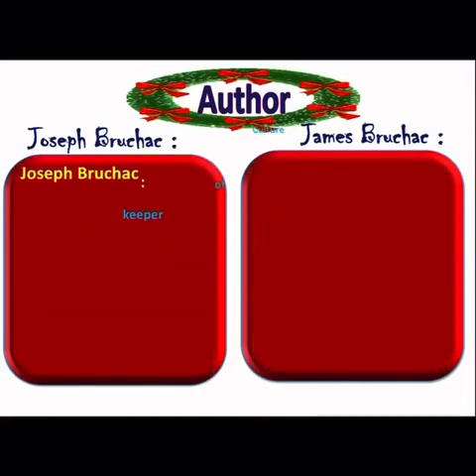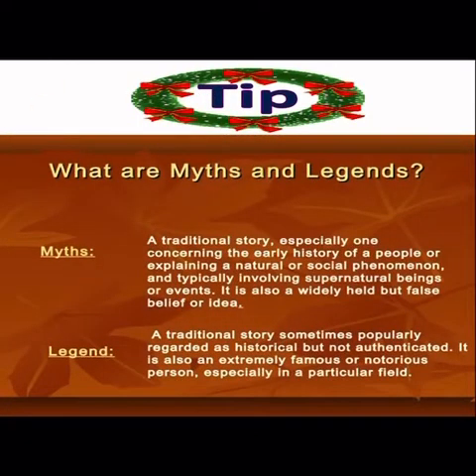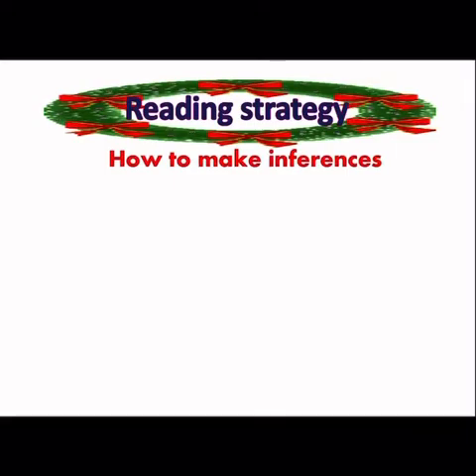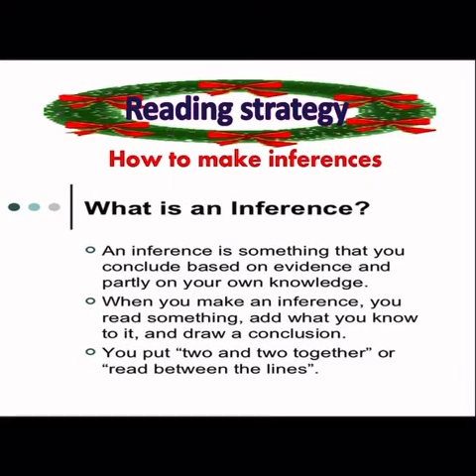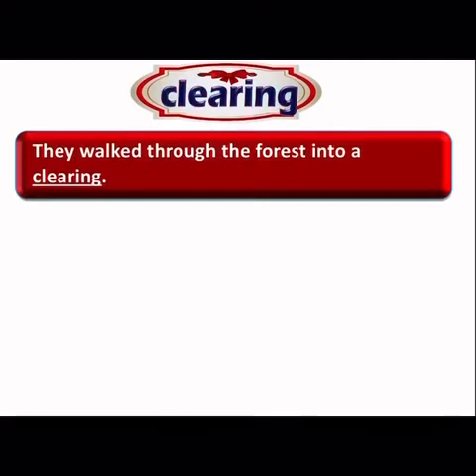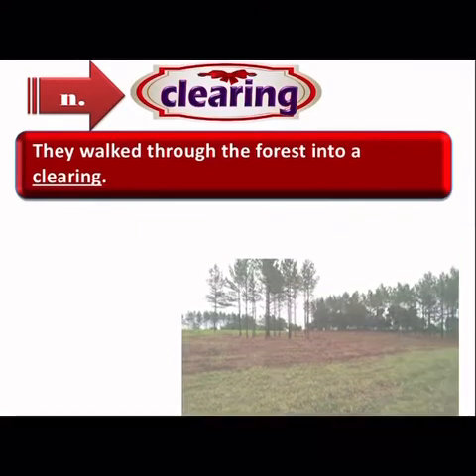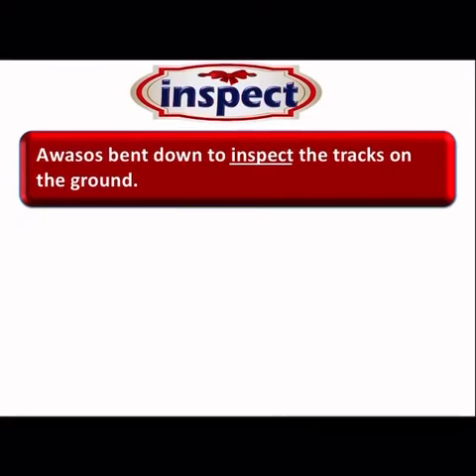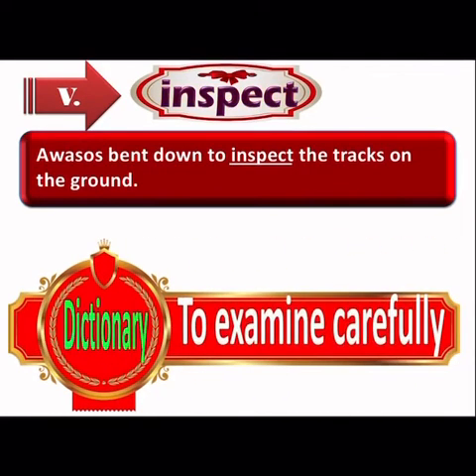Literature “The Chenoo” Gr6